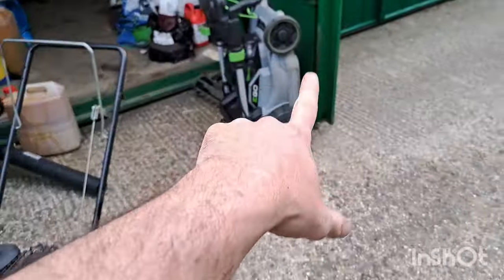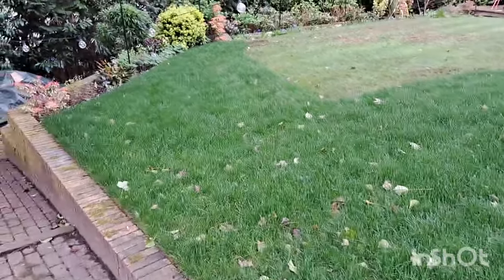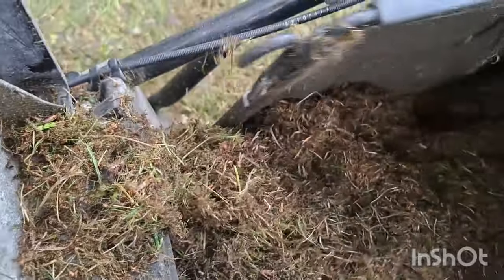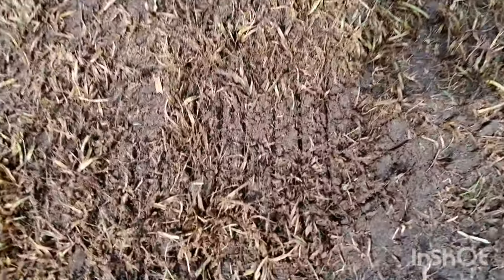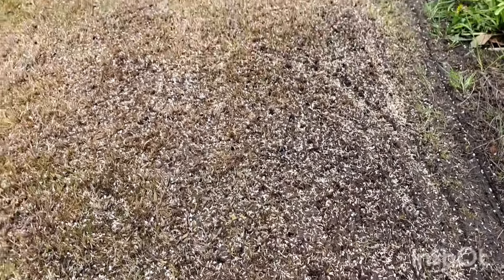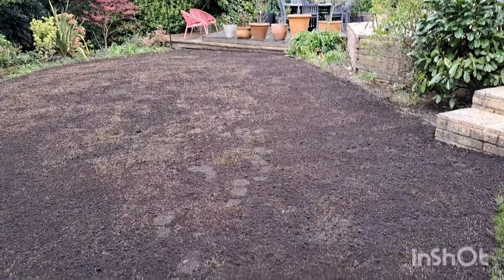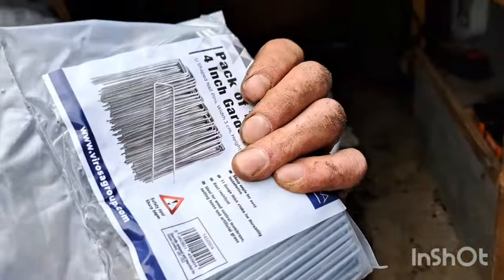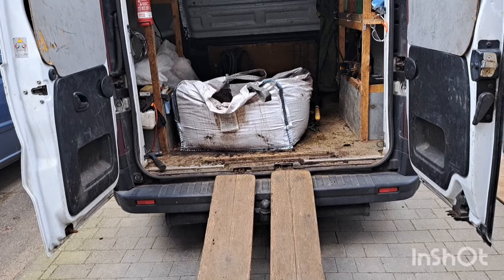THIS WEEK IN LAWN CARE E8P1 part 1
In THIS WEEK IN LAWN CARE.
I actually got to do some lawn care.
Although due to the week being so busy, I had to split this week into two parts.
part two to follow tomorrow 🤞